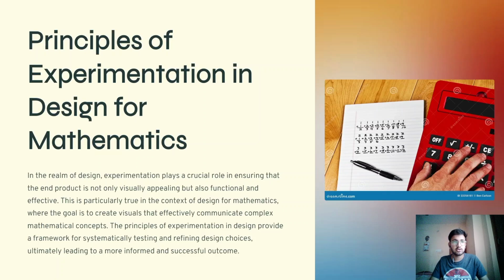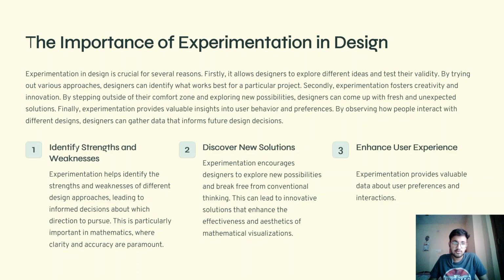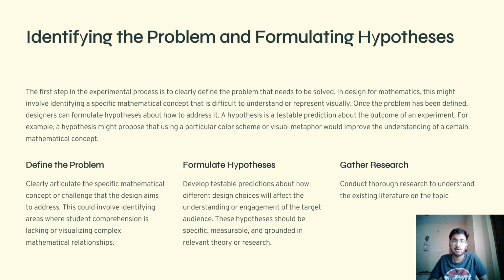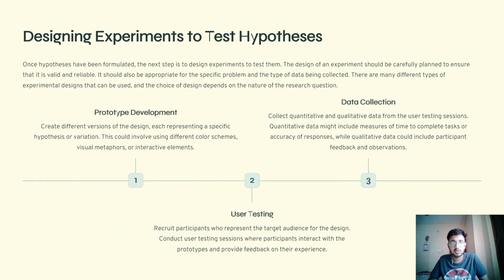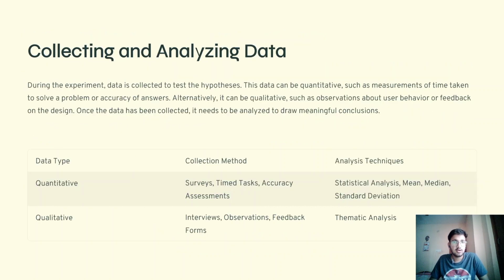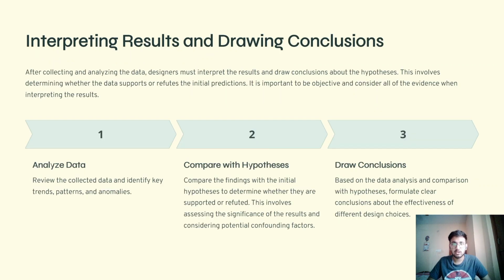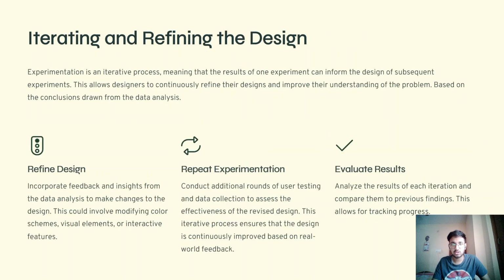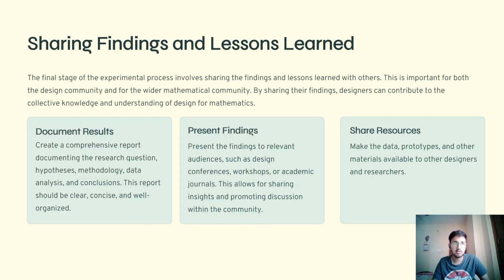Principle of Experimentation in Design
Title: Principle of Experimentation in Design | Mathematics for CSE

Description: In this video, we explore the principle of experimentation in design within mathematics, tailored for Computer Science Engineering (CSE) students. Understanding this principle is crucial in designing experiments that yield accurate and meaningful data. We’ll break down core concepts like hypothesis formation, control variables, and statistical analysis, and show how these apply to computer science topics like algorithm analysis, software testing, and data science. With real-world examples and practical applications, this video is a great resource for enhancing your analytical skills in experimental design.